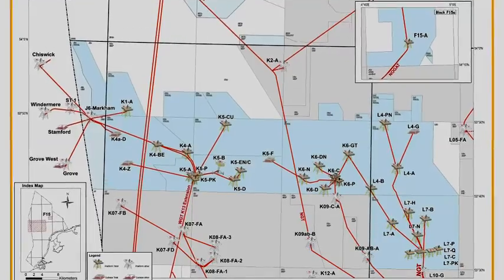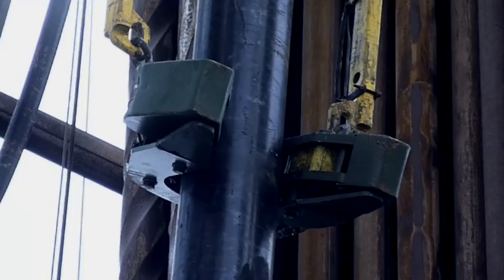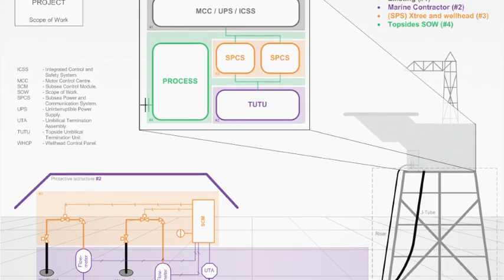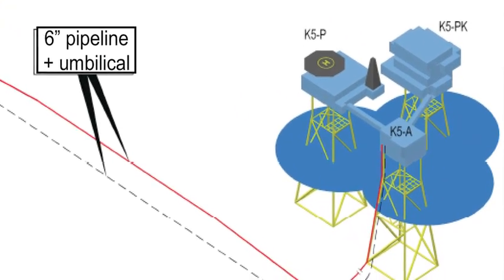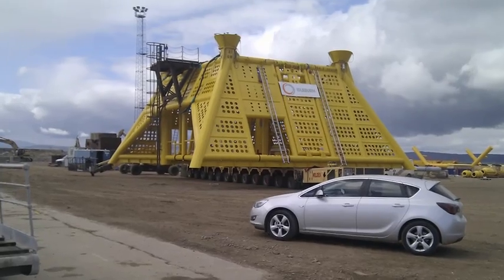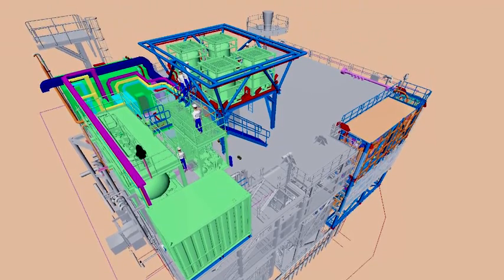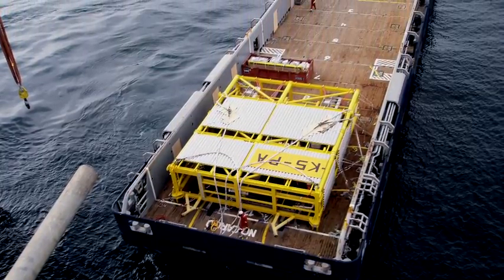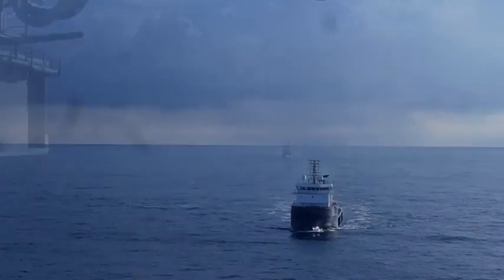K4-Z Field Development Project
Total E&P Nederland is developing one discovered undeveloped structure in the K4A license (western half of the K4 block) in the Dutch sector of the North Sea.